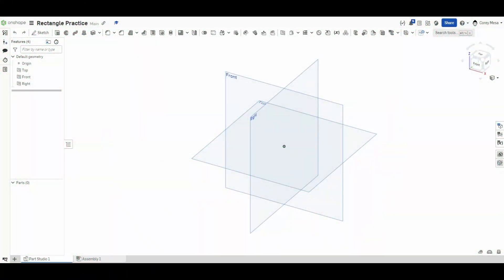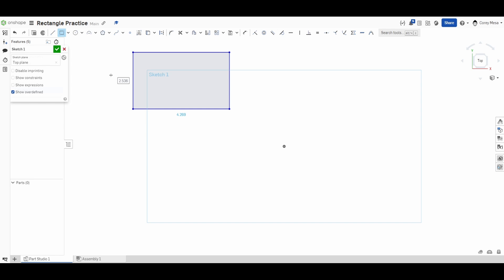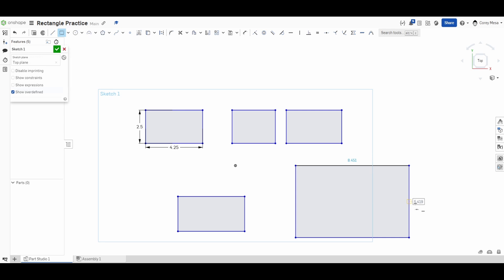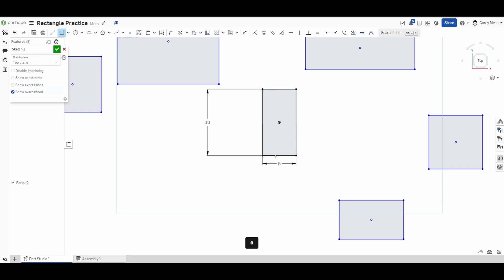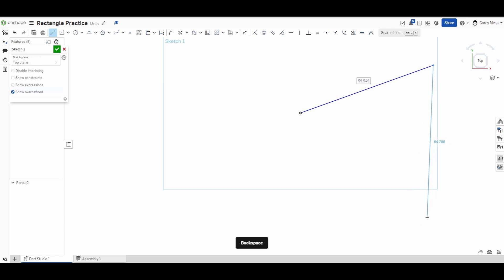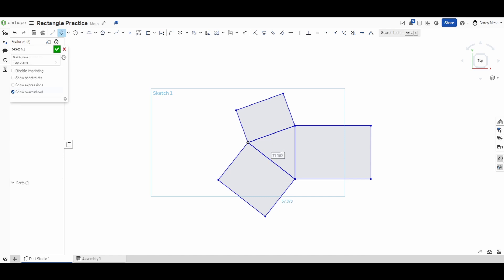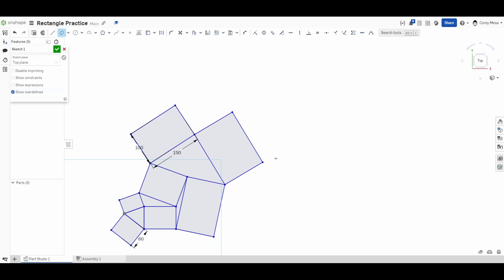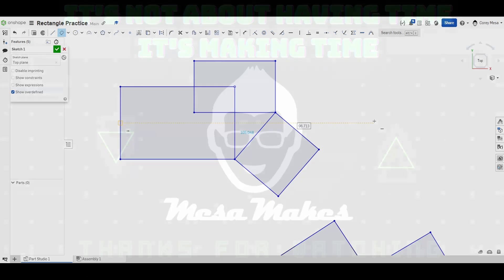Onshape Orientation: Rectangle Tool Basics Explained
Welcome to Onshape Orientation, your go-to series for mastering the essentials of Onshape!

In this episode, we explore the fundamental Rectangle Tool. Whether you're a seasoned engineer or just getting started, understanding how to effectively use the Rectangle Tool is crucial for creating precise designs.

By the end of this video, you'll have the confidence to leverage the Rectangle Tool to its fullest potential, whether you're creating simple sketches or complex 3D models in Onshape.

Ready to level up your CAD skills? Let's dive in!